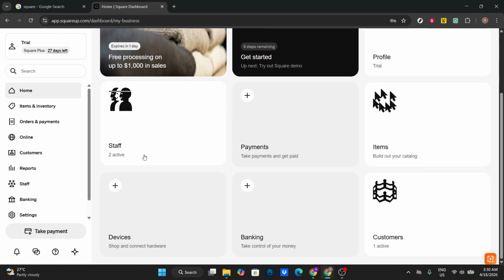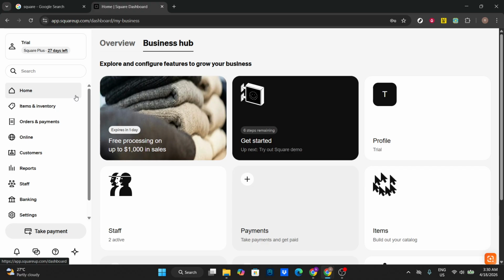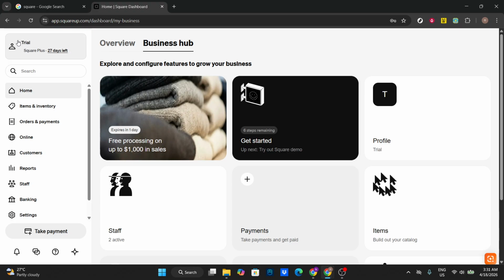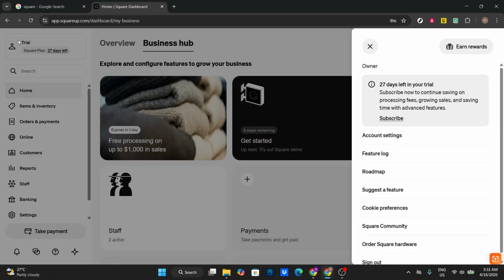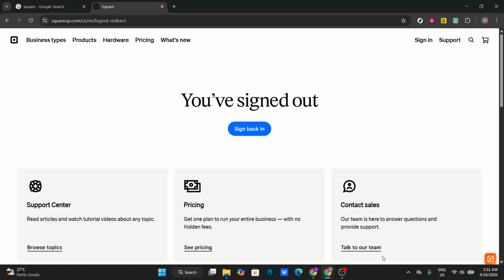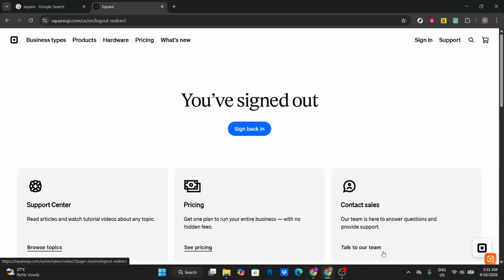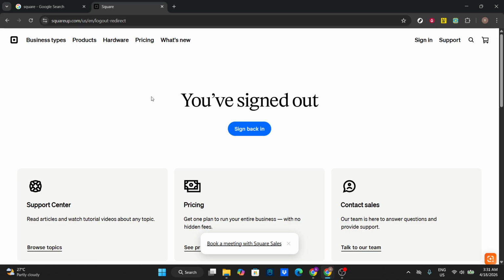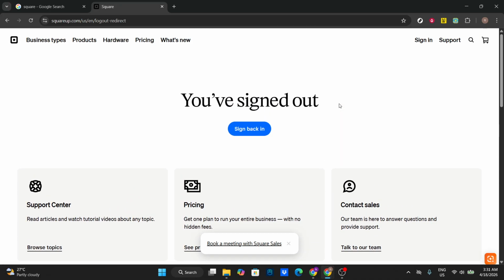How To Sign Out in Square 2026 Step By Step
Want to learn how to sign out of Square in 2026 step-by-step? In this video, I’ll show you the easiest way to log out safely on mobile and desktop.

🔥 What you’ll learn in this video:

How to sign out from Square app
How to sign out on Square website
Why sign out is important for security
Troubleshooting if logout doesn’t work
Best practice tips

✅ Great for beginners and shared devices